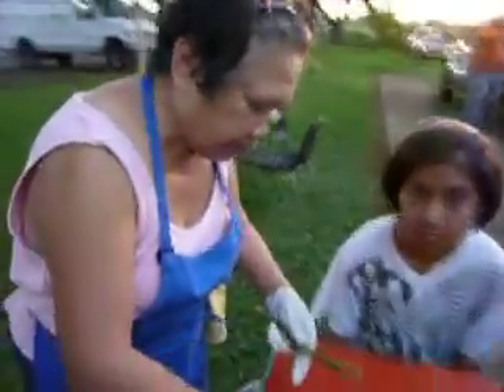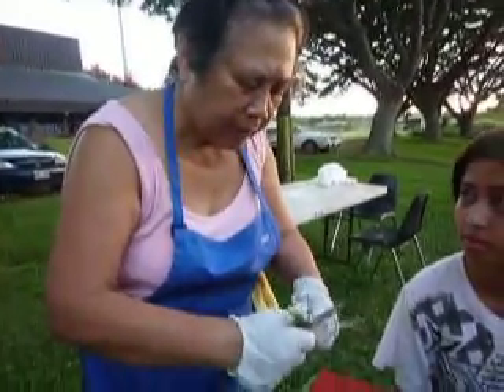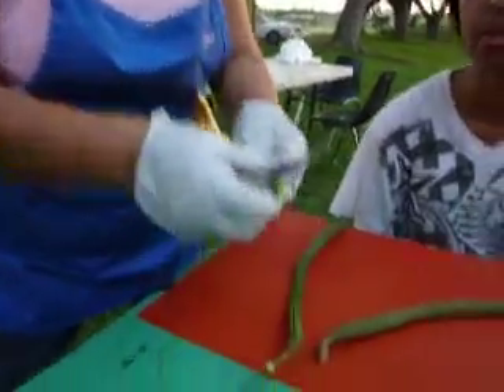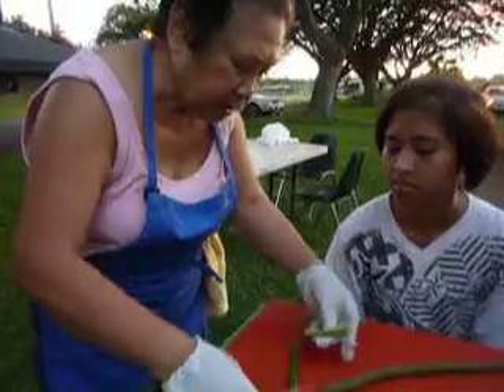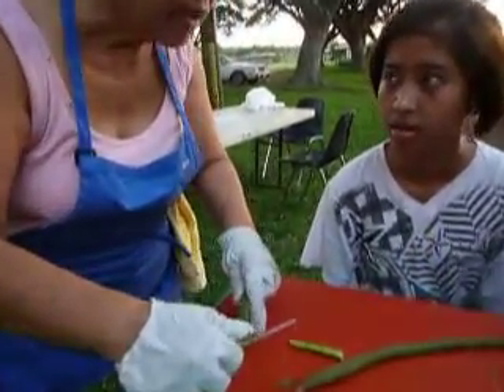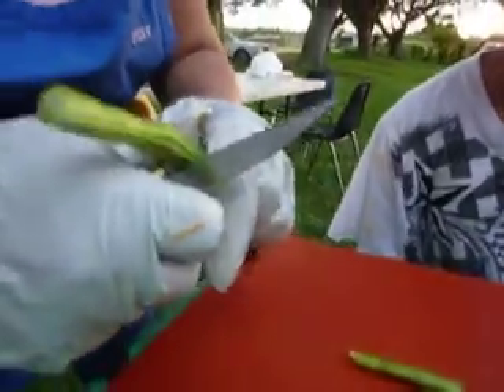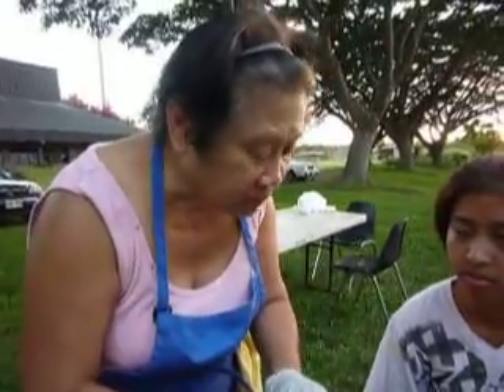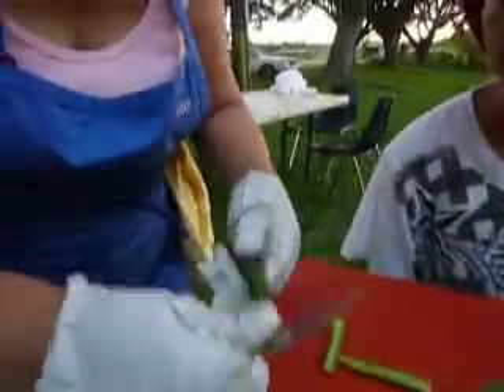Moringa- Peeling and Cutting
Prepping Moringa at the August Community Harvest Hawaii.

Community Harvest Hawaii takes an idea intrinsic in Hawaiian culture—that of preparing and sharing food together—and creates a process that makes use of excess food in our community that is literally falling from the trees!

Community Harvest Hawaii is helping to build a local, sustainable food system in North Kohala and is a project of the North Kohala Community Resource Center and a partnership between the North Kohala Eat Locally Grown Campaign, Ka Hana No'eau and the Ho'ea Agricultural Park.

The project is funded through the Island Innovation Fund of the Hawaii Community Foundation.